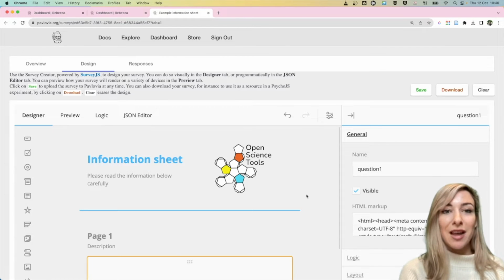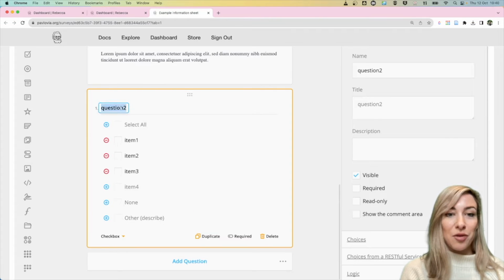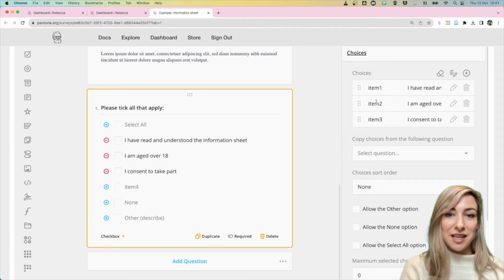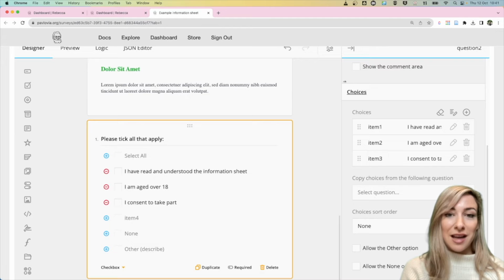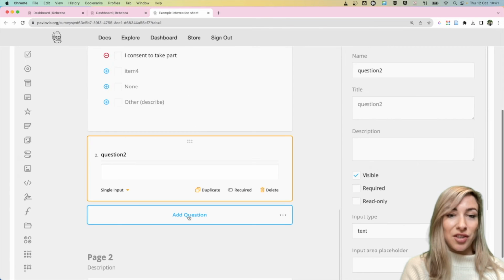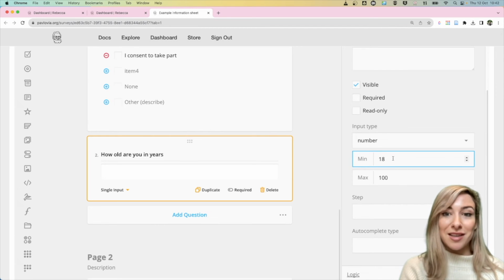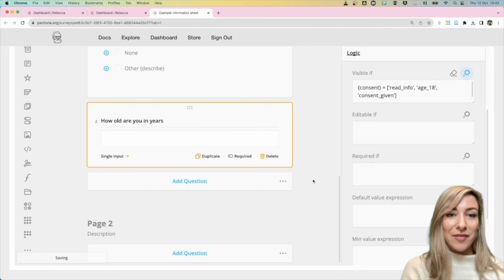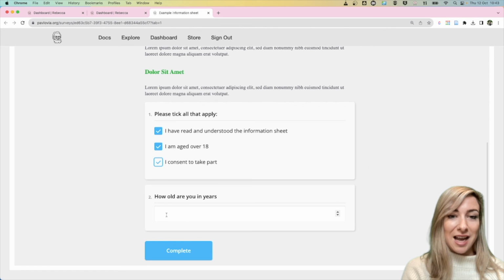Pavlovia Surveys: Show Questions Based on Participant Responses (Visibility Logic Tutorial)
Want your Pavlovia survey to adapt to your participants’ answers? In this tutorial, we’ll show you how to use Question Visibility Logic to show or hide questions based on earlier responses—perfect for tailoring surveys and improving data quality.

📋 In This Tutorial, You'll Learn How To:

Create a consent question that controls survey flow (00:49)

Add conditional demographic questions (02:06)

Preview your logic in action (03:12)

Use this feature to make your surveys smarter and more participant-friendly!